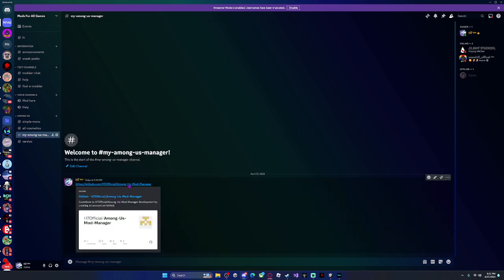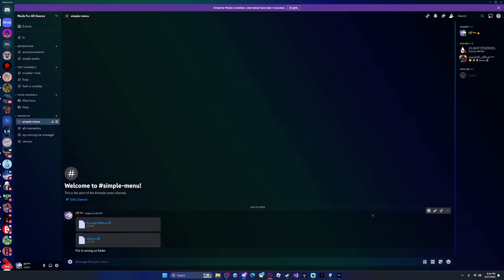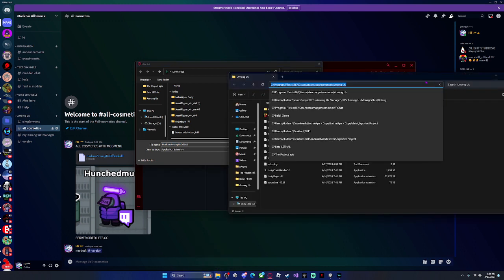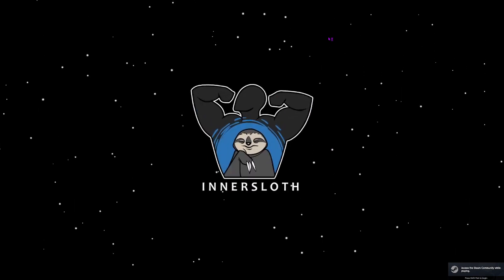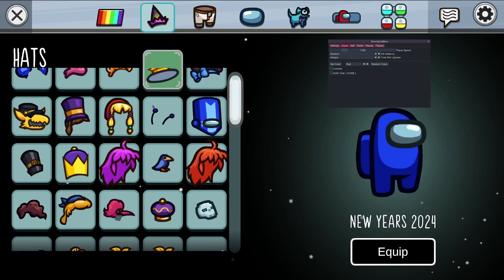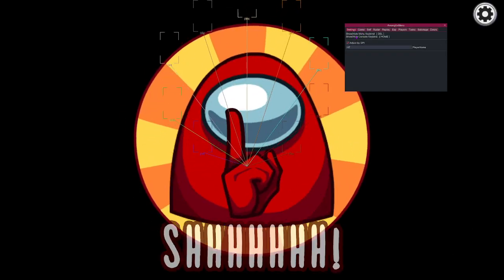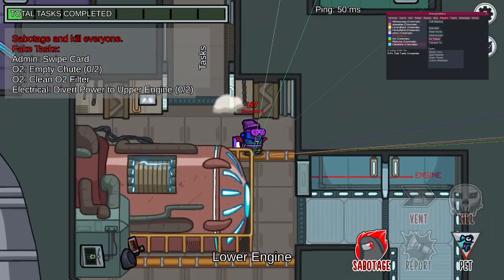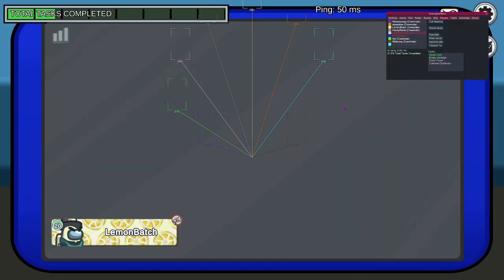How To Get Mods | Among Us